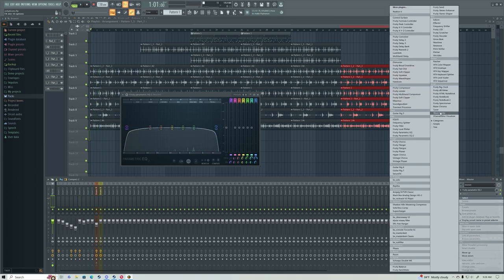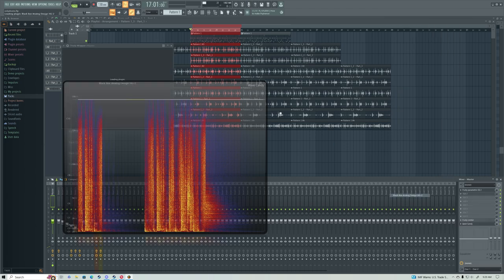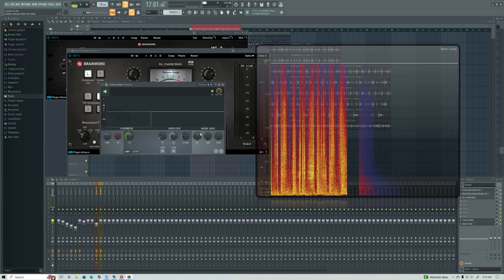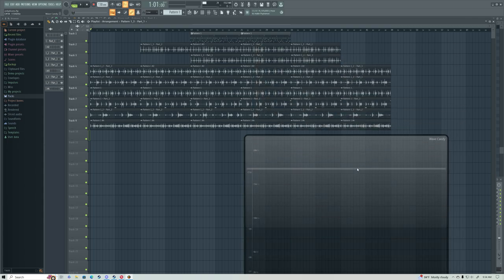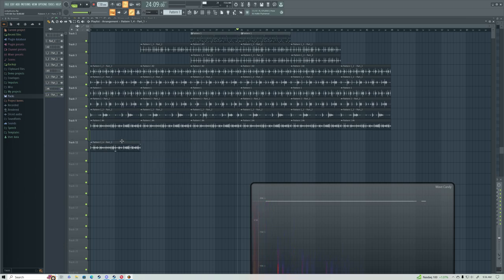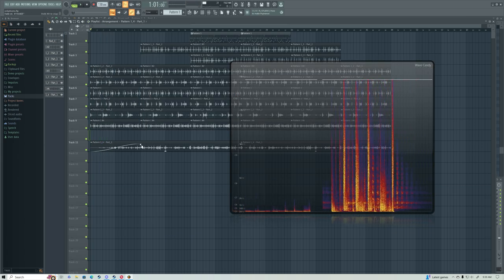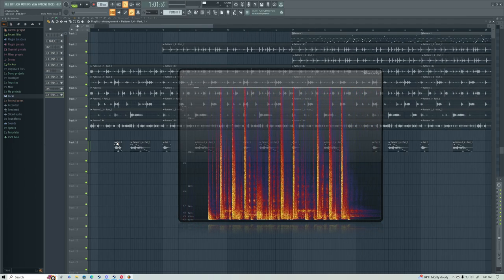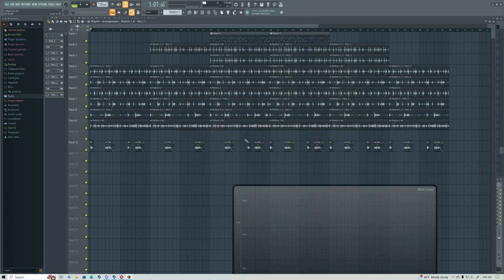how to make a song using only DRUMS 2 (completed)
this is the complete and final version of the song make using only drums.

Chapters;
0:00 finishing the song
32:00 the final product